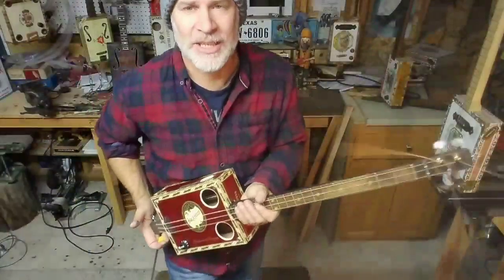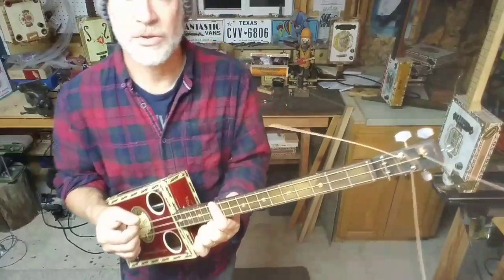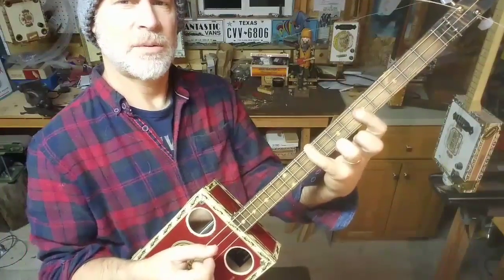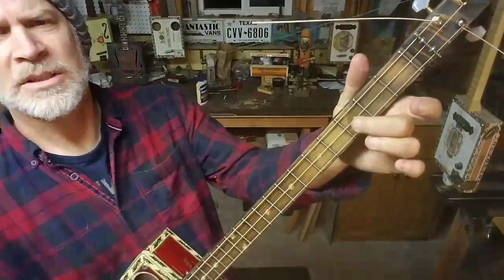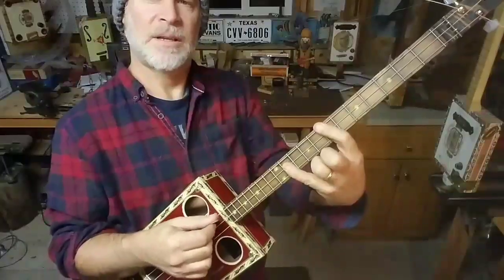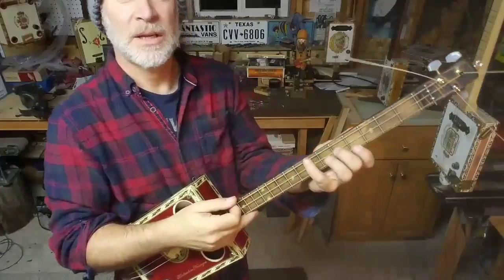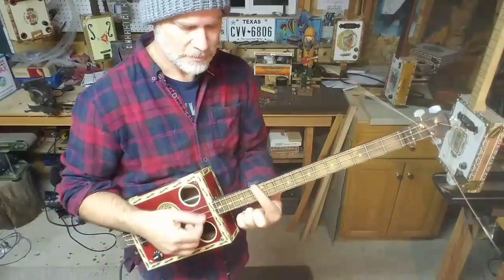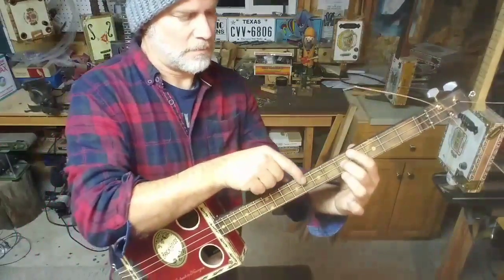Lesson on Chords for the 3 String Cigar Box Guitar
This lesson assumes a 1 5 1 (standard) CBG tuning.  I am tuned EBE.  Chords covered in this lesson are:  Power chords, Major and Minor chords and their inversions with roots on both the top middle and bottom, Major 7th, Minor 7th, Diminished, two different voicings of the Dominant 7th chord, Extended chords up the neck with the root in the bottom and finally an Augmented chord shape to wrap things up.   Nice thing is - all these chords are "moveable" Time to brush up on your "Music Theory".   I will do my best to answer any questions.